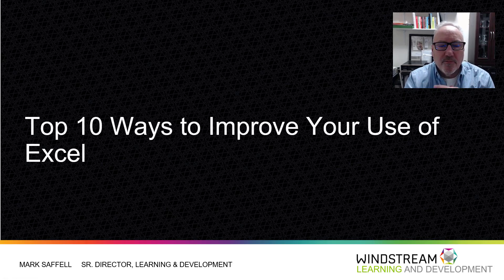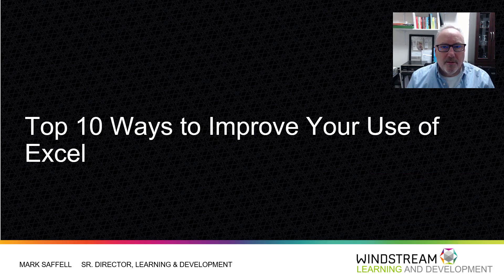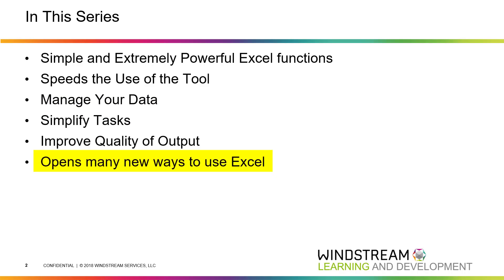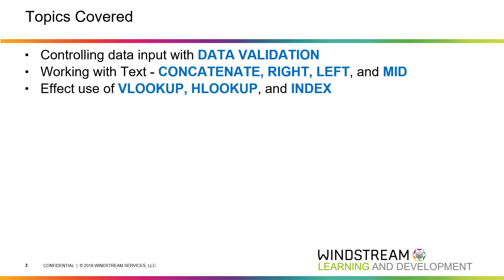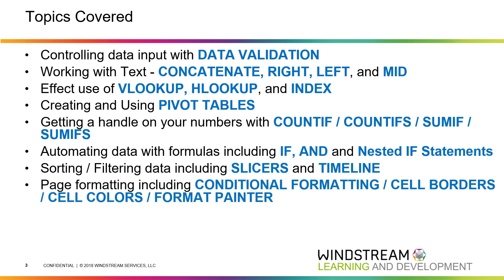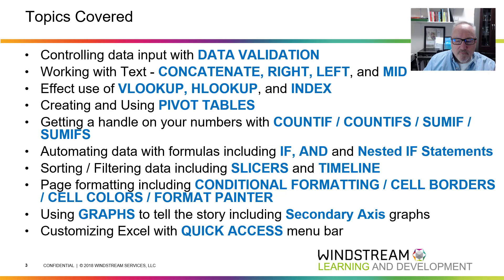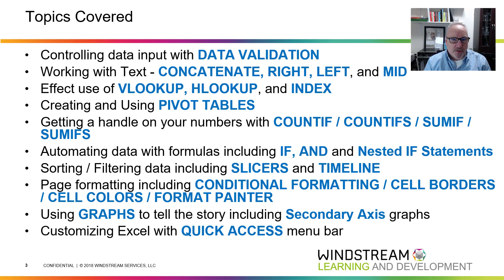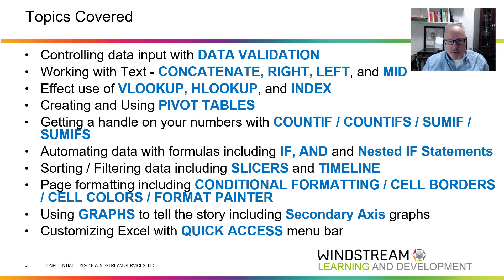10 Ways to Improve Excel Introduction